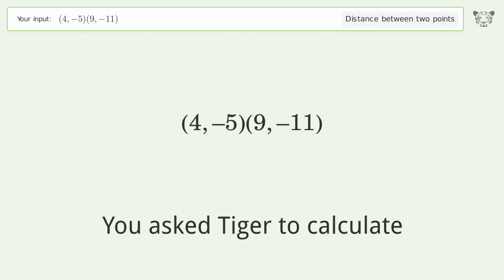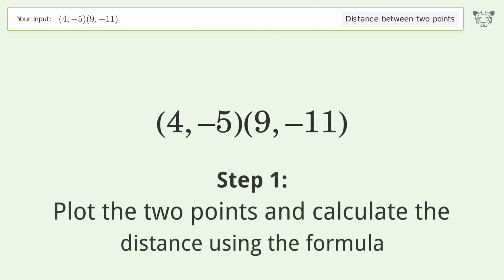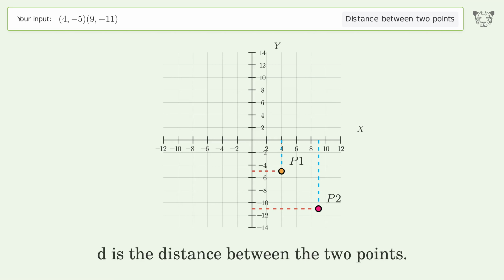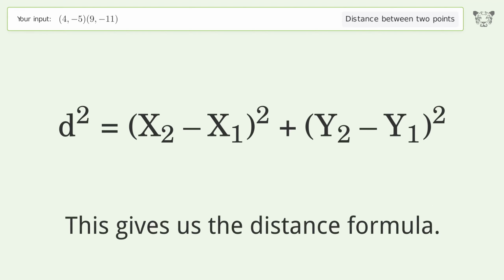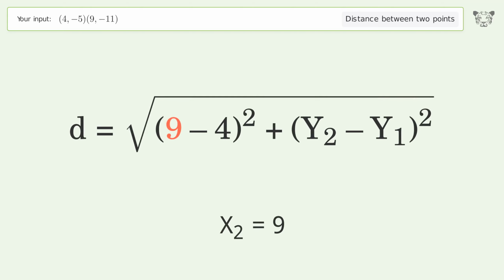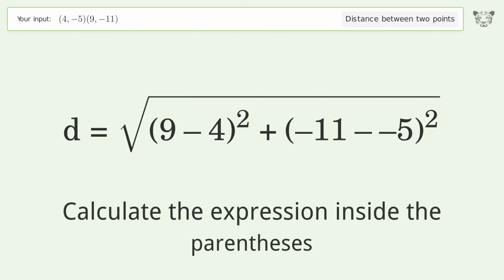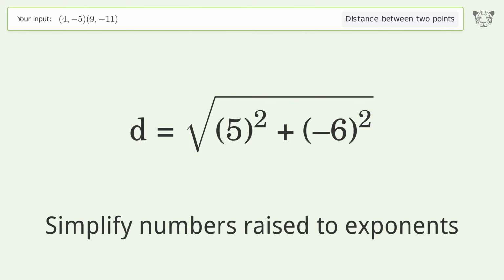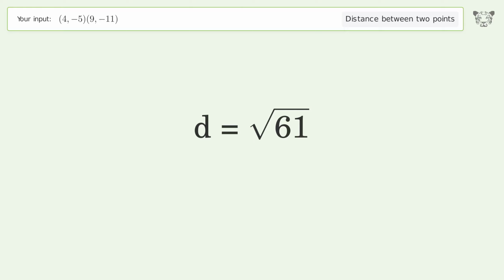Find the distance between two points p1 (4,-5) and p2 (9,-11): Step-by-Step Video Solution